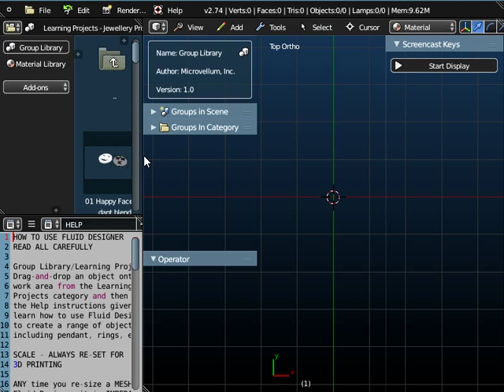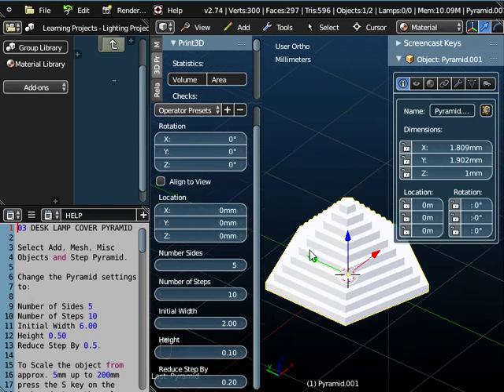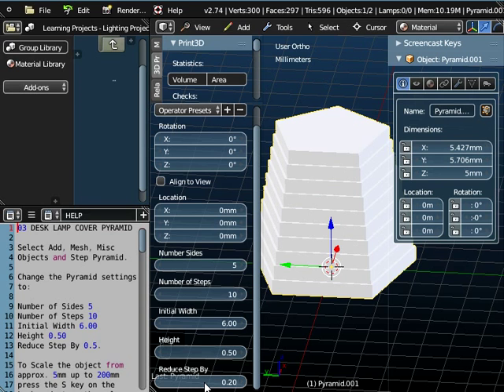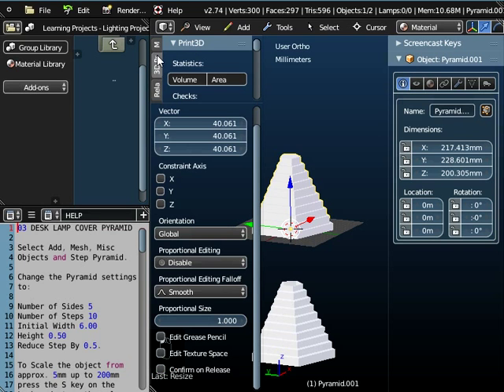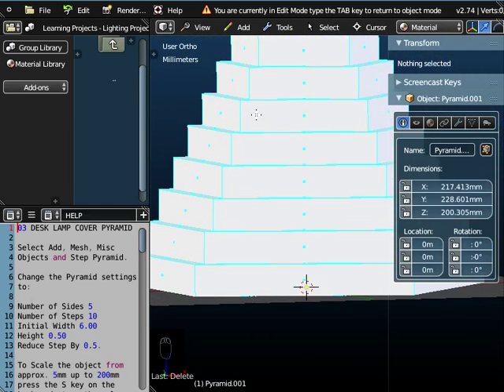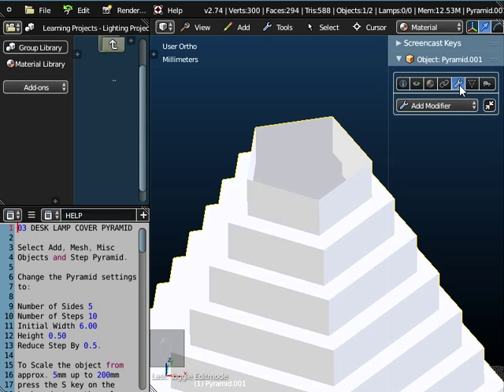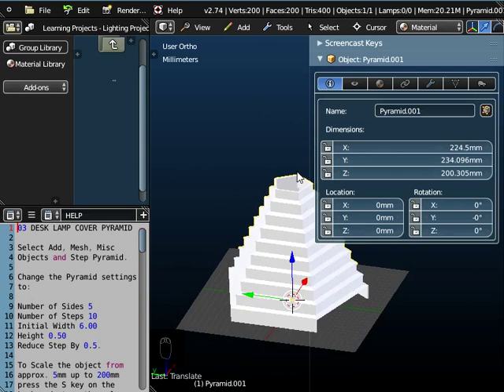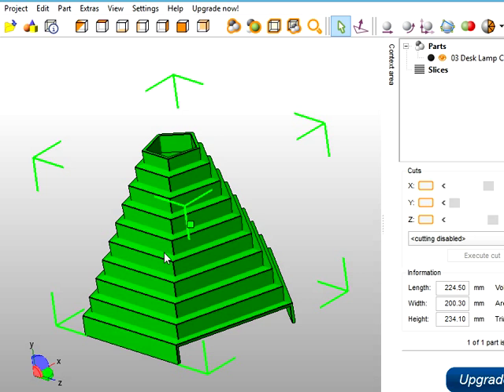Blender FluidDesigner - 03 Desk Lamp Cover Pyramid Lighting Projects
In this lesson you will learn how to create a simple desk lamp shade object using Fluid Designer for 3D Printing by modifying a Pyramid.